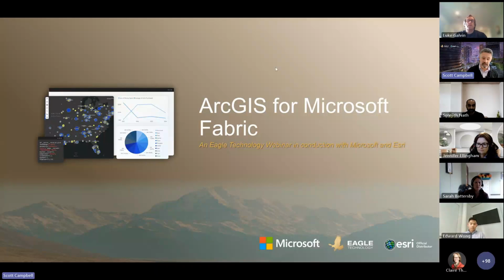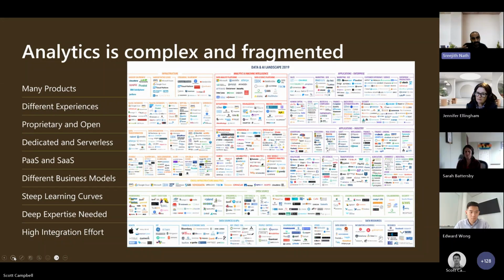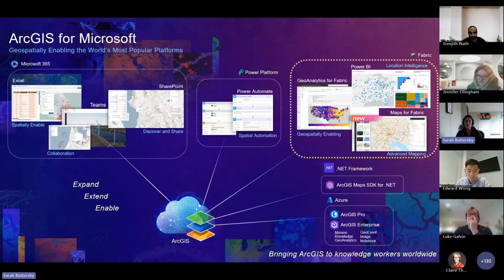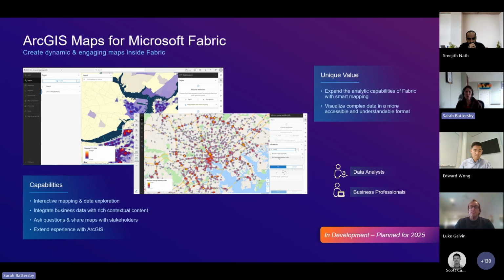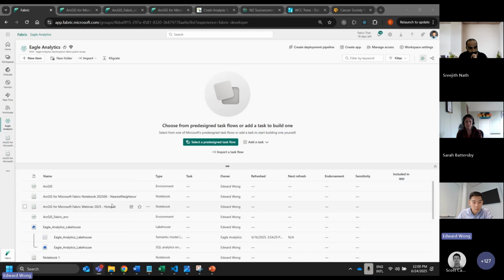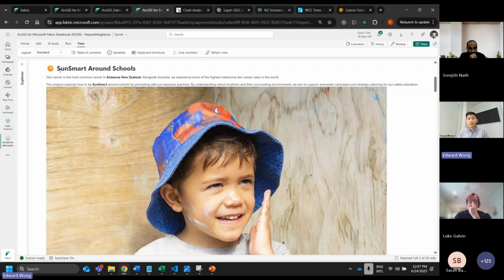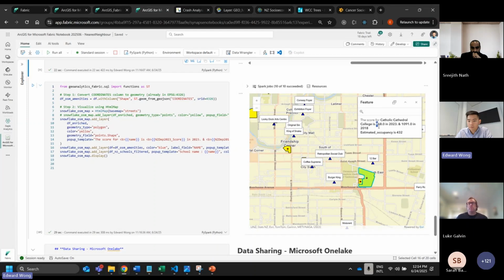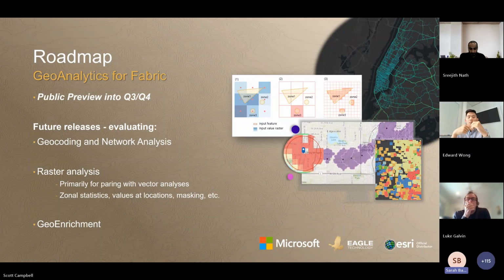ArcGIS for Microsoft Fabric - Webinar Recording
This webinar explores how the mapping capabilities and spatial analytics tools of ArcGIS can be integrated directly into the Microsoft Fabric environment.

The webinar is hosted by the Eagle Technology Team, with guest speakers from Esri and Microsoft.